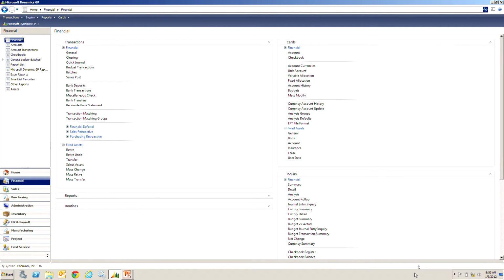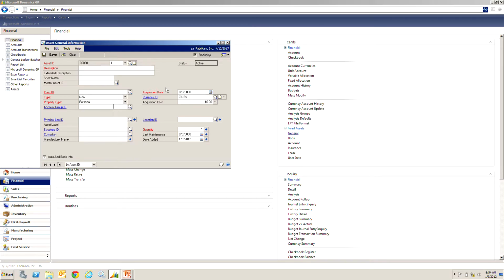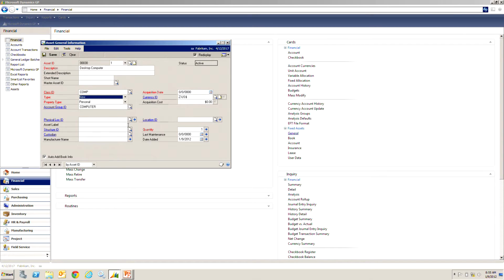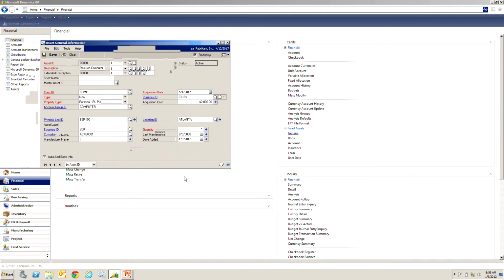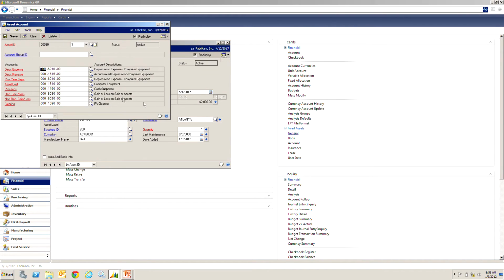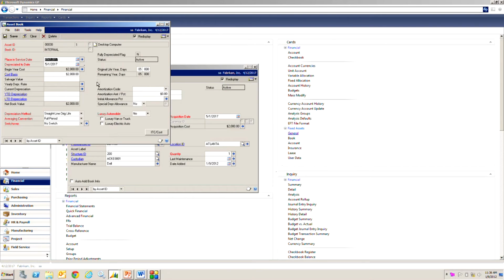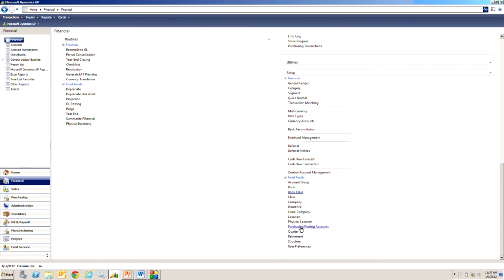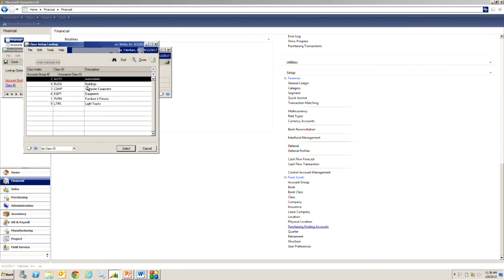Fixed Assets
This is a quick demo that shows you the Fixed Assets module in Dynamics GP. It shows how to manually add an asset to the system, with the depreciation record, and some quick setups that will make the module easier to use. If you are using Excel to track your fixed assets, you should migrate to the Dynamics GP Fixed Assets module. The Fixed Assets module is well integrated with purchasing and the general ledger. There's a nice import tool that makes it easy to get your data from Excel, into GP.